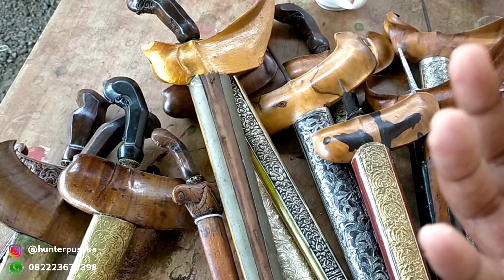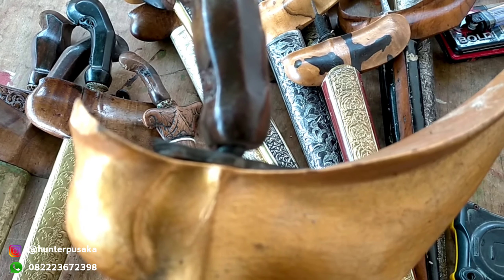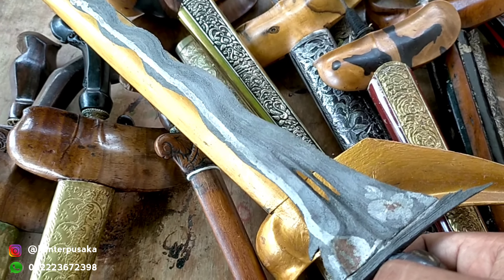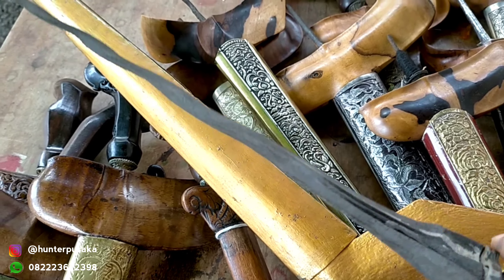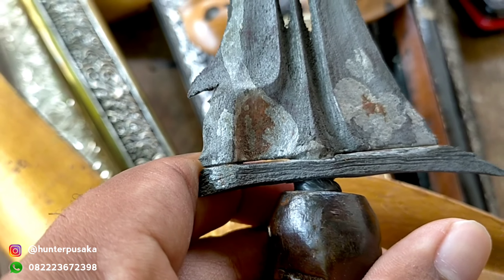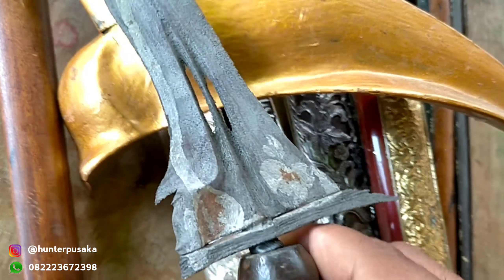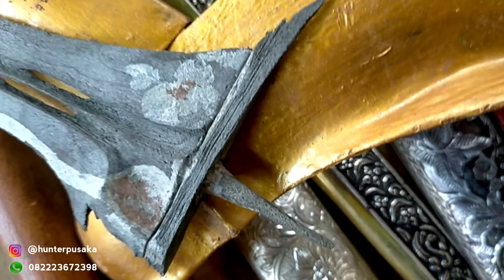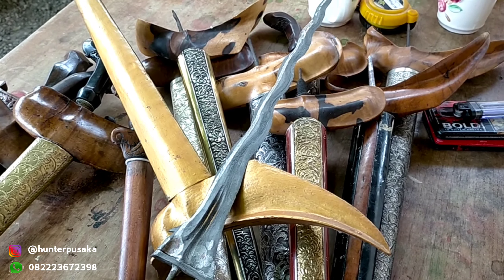keris kasultanan Cirebon,jatuh ke tangan dukun malah di cat warna emas